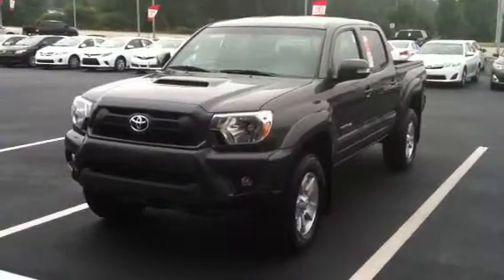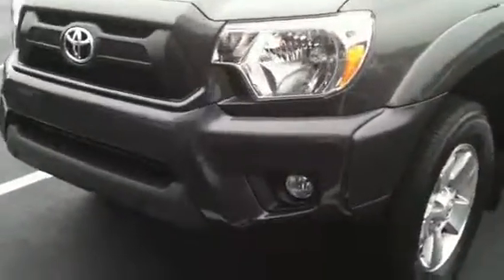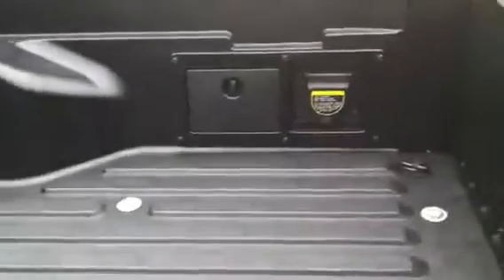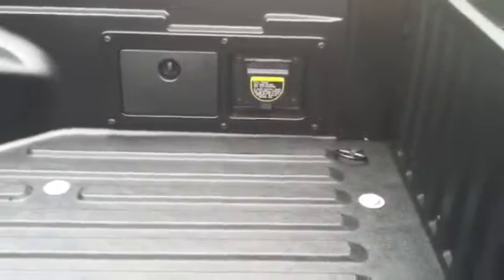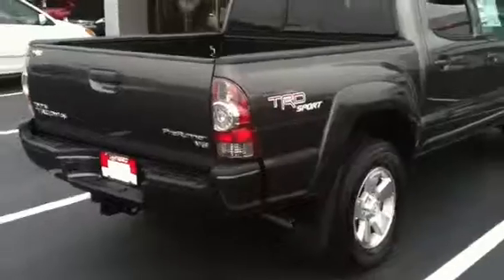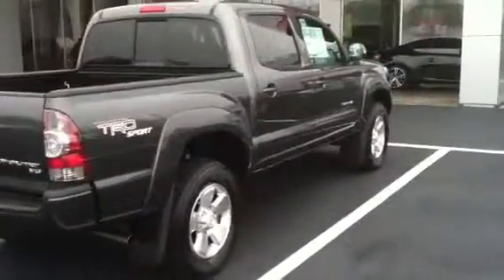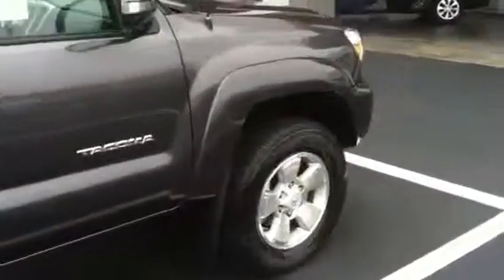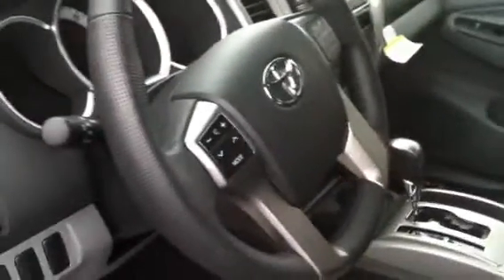2013 Toyota Tacoma Sport. MJ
2013 Toyota Tacoma Sport